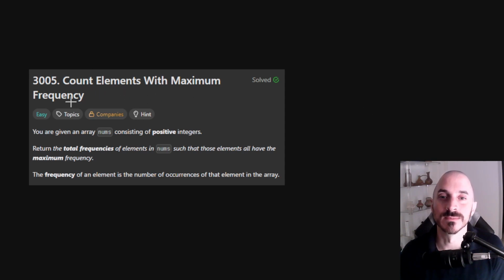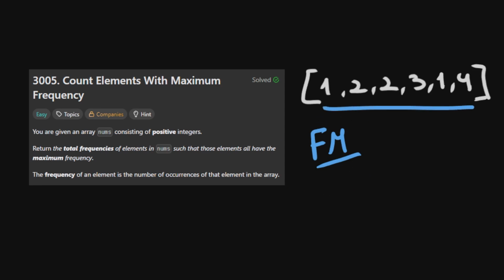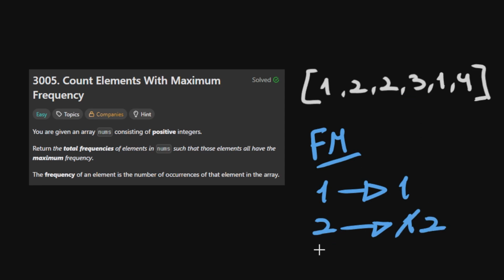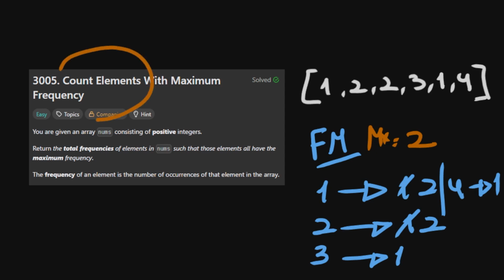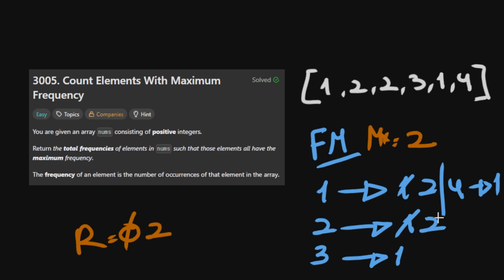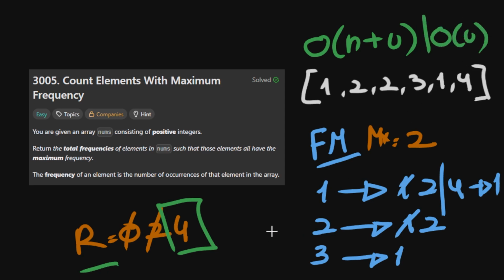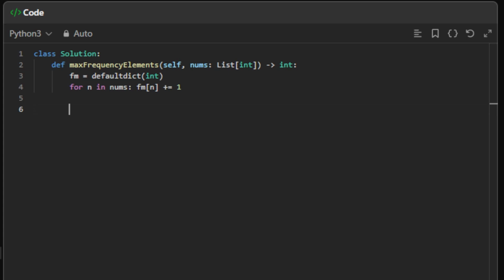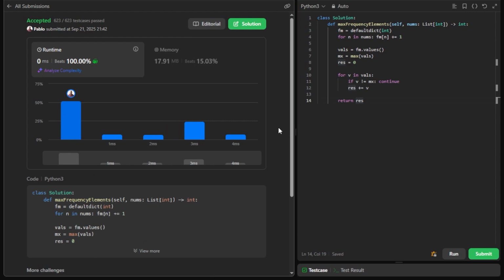Count Elements With Maximum Frequency | LeetCode 3005 - Python